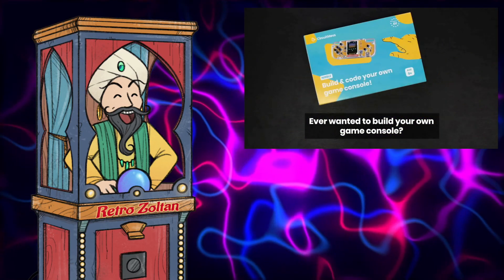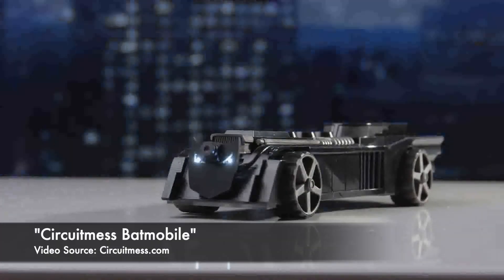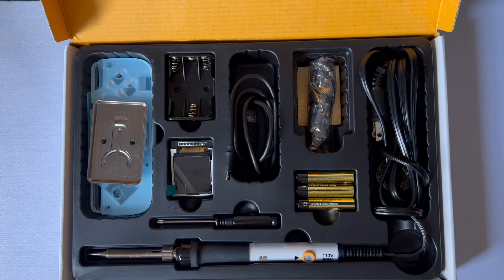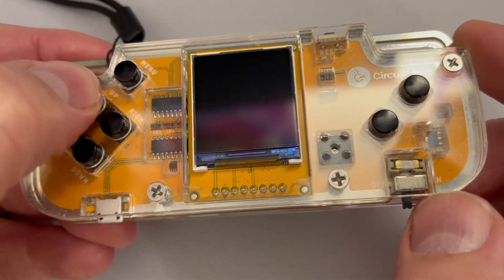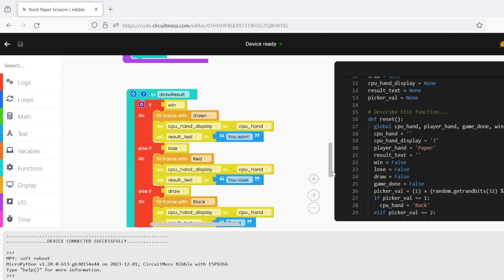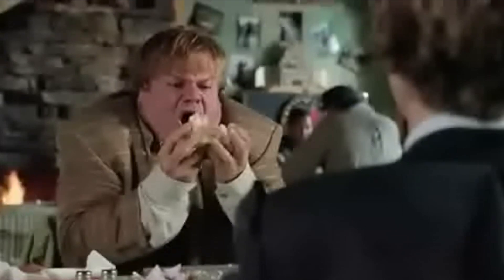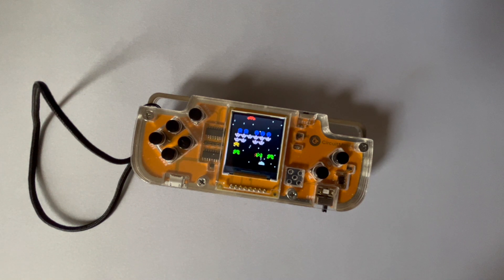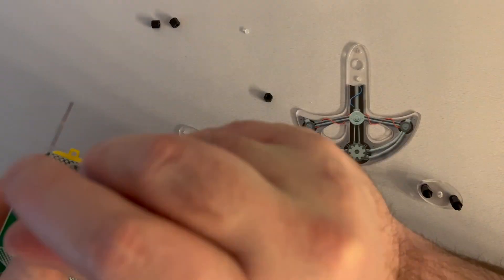Circuitmess Nibble DIY Gaming Handheld Review and Gameplay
Taking a good look at a DIY gaming handheld called the nibblee. Is this thing any good for STEM learning, is it any good for gaming? Come join me explore this thing!